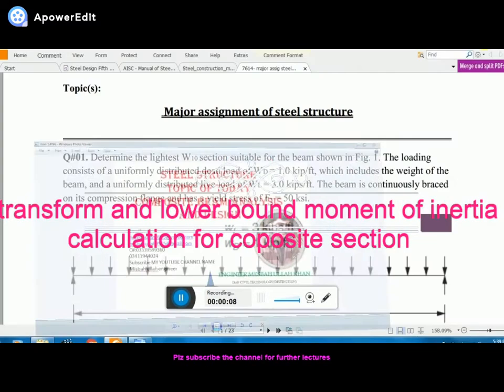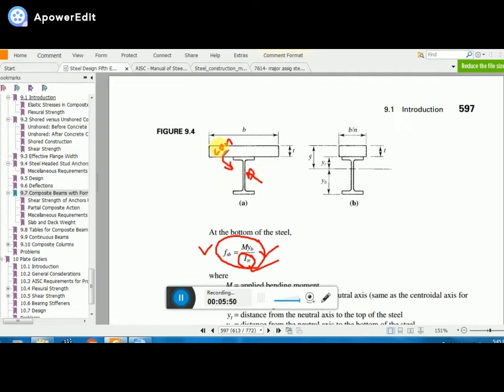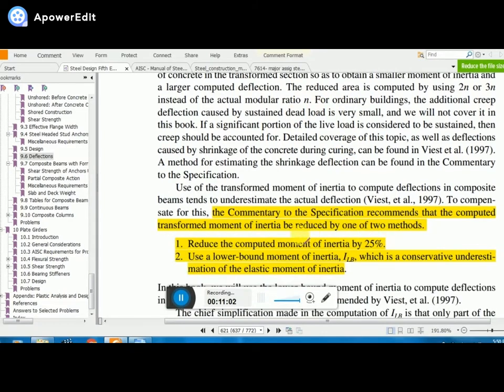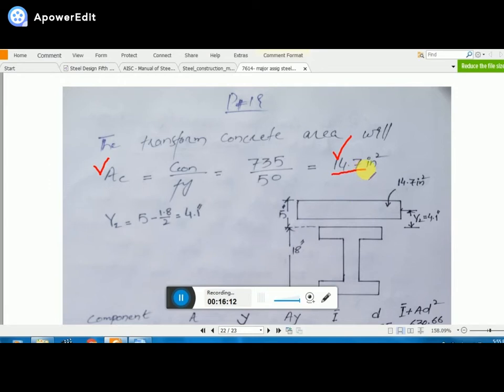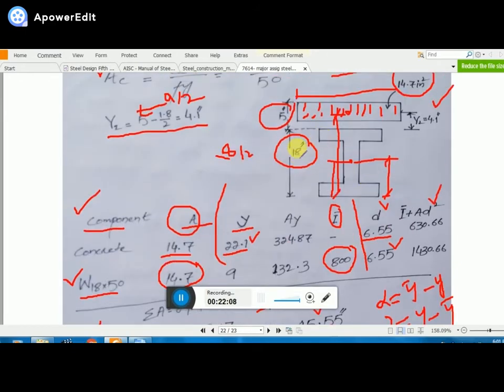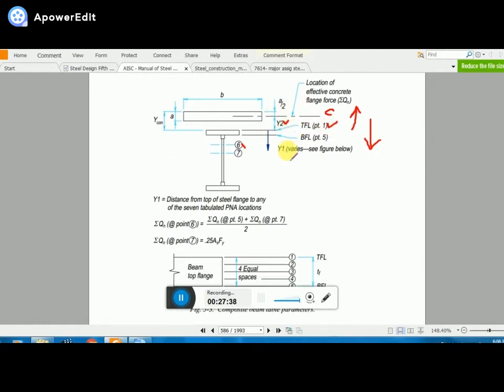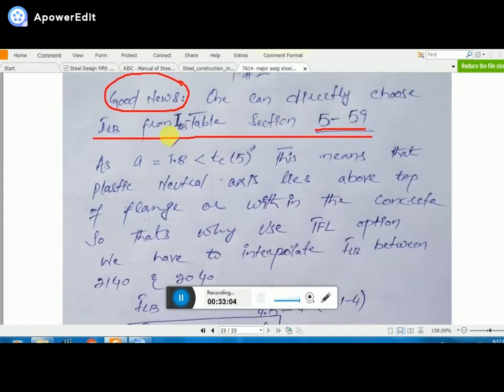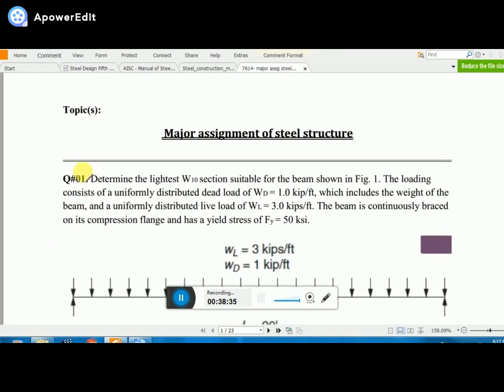9 lec the calculation of lower bound and transform moment of inertia for steel composite section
explaining the transform and lower bound moment of inertia for a steel composite section
this lecture will end the major assignment and Q#6
explaining creep and its rule in deflection
calculation Iower bound moment of inertia.
explaining transform moment of inertia,reduced and lower bound moment of inertia ?